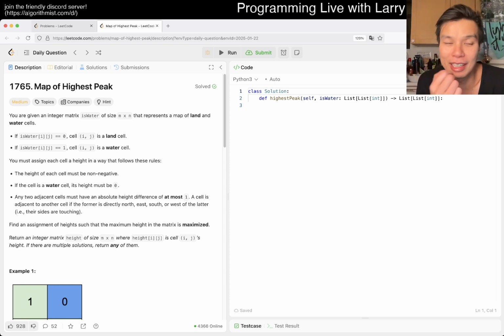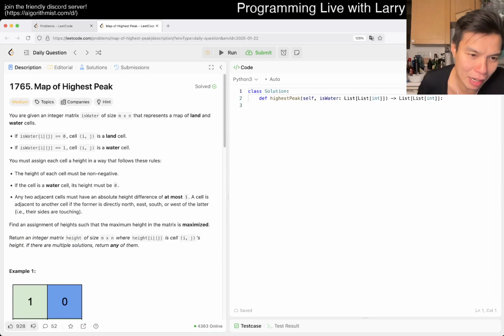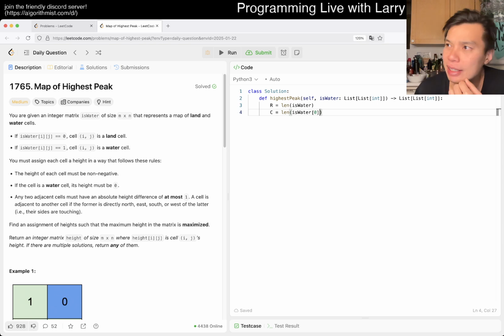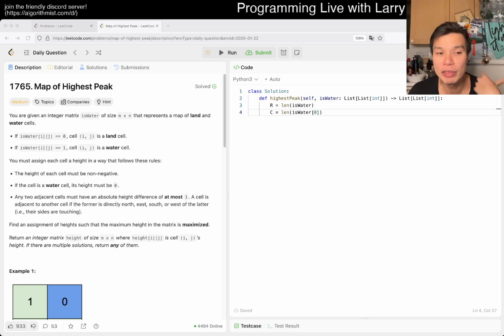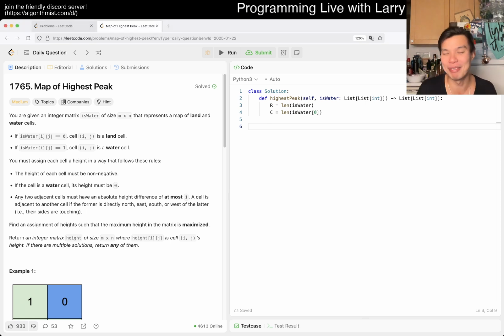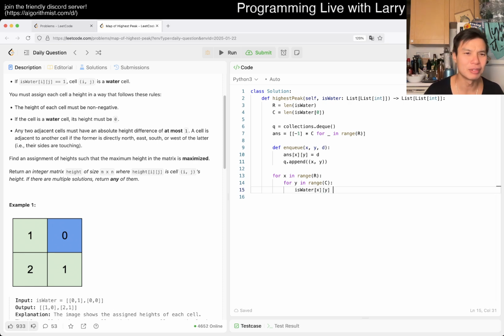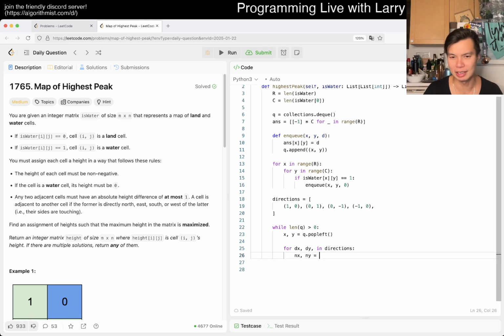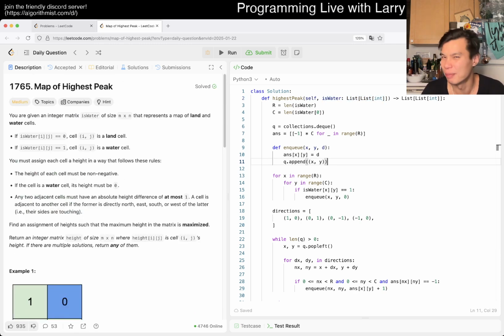Daily Leetcode #1758: Jan 22, 2025 - 1765. Map of Highest Peak